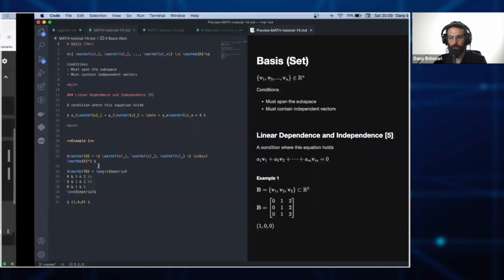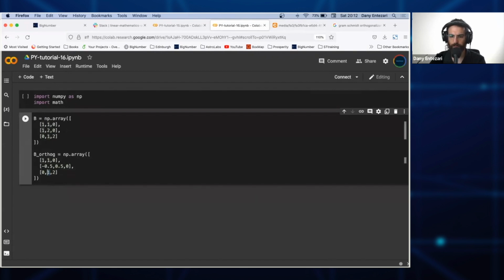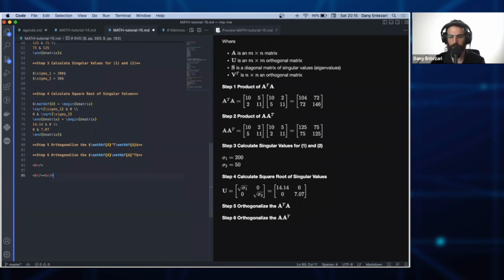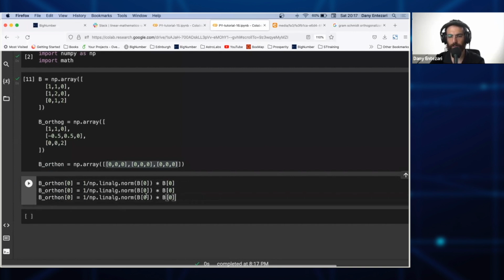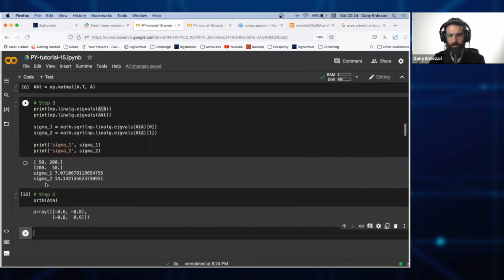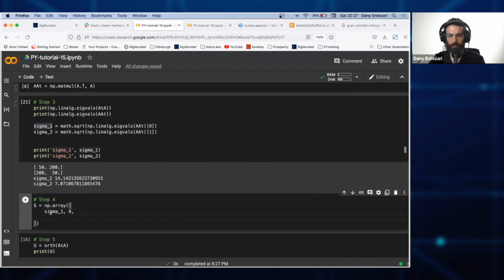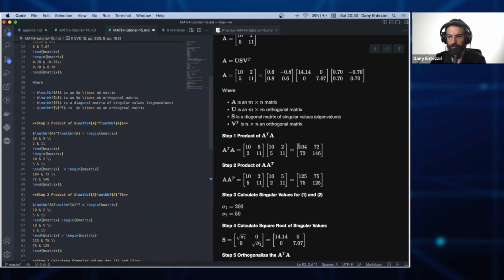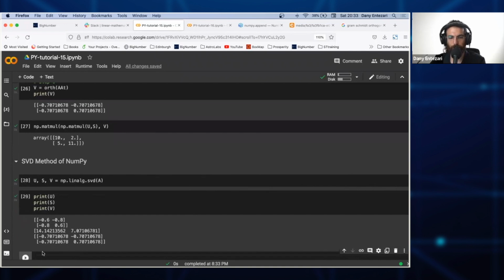SVD - Steps 5 & 6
This video discusses the Gram-Schmidt orthogonalization process and its application to matrices. It covers steps involving creating matrices, normalization, orthogonality, and orthonormal matrices. The speaker demonstrates the process using numpy and describes the manual steps. They also mention the Singular Value Decomposition (SVD) algorithm and how it can simplify the process. Ultimately, the speaker shows that applying the Gram-Schmidt process and SVD results in matrices that are orthogonal or orthonormal.